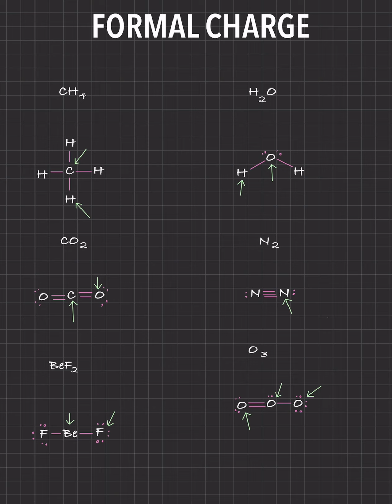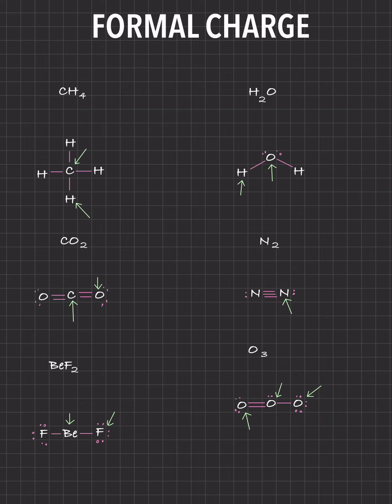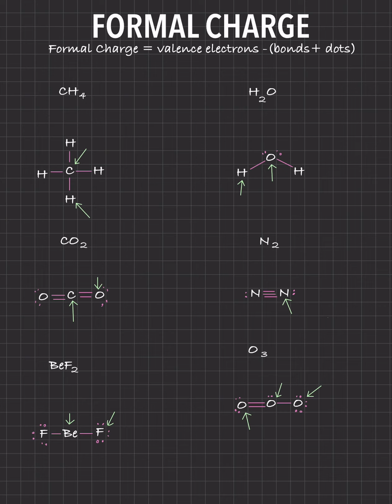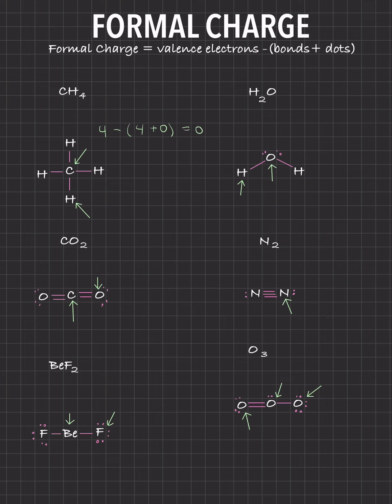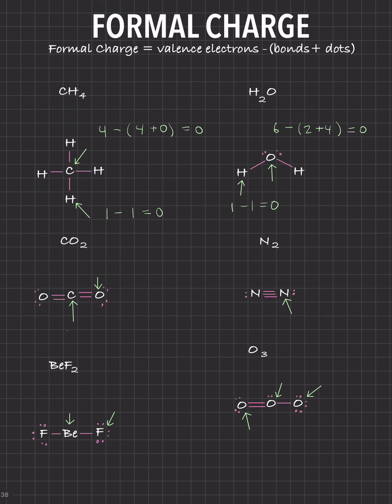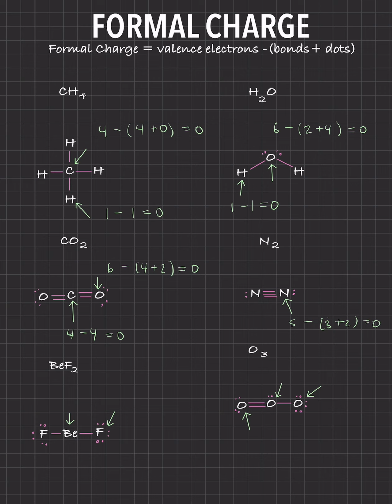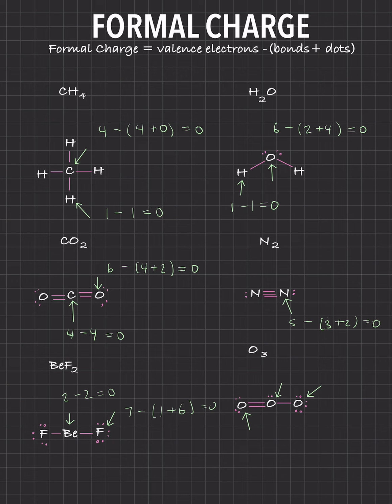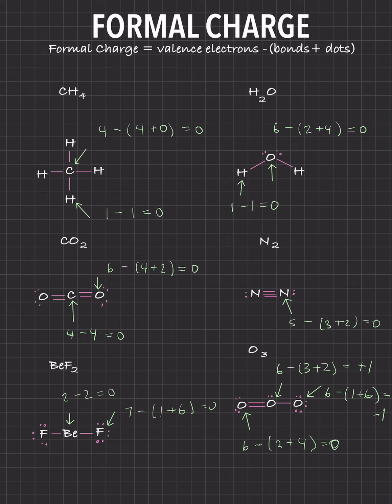Formal Charge Made Easy: The Trick Your Chemistry Textbook Won’t Tell You!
Learn how to calculate formal charge quickly and easily! Whether you're in AP Chemistry, college gen chem, or prepping for the MCAT, this step-by-step guide breaks it down with simple examples and tricks you won't forget.

📌 In this video, you'll learn:

What formal charge means

How to calculate formal charge using a formula

How formal charge relates to Lewis structures

MCAT prep

Covalent Bonding & Naming: [LINK]

Naming Ionic Compounds: [LINK]